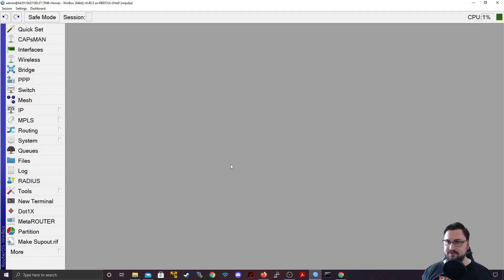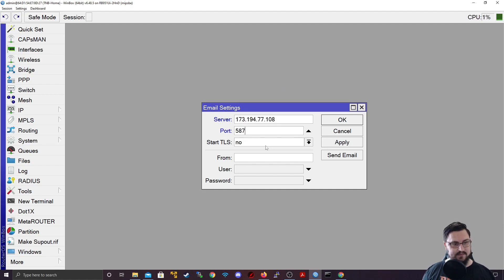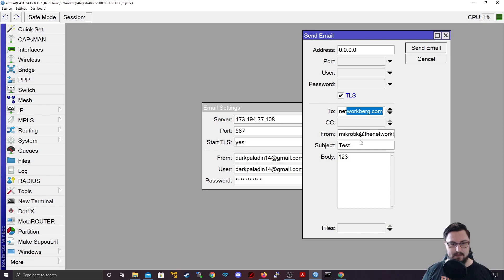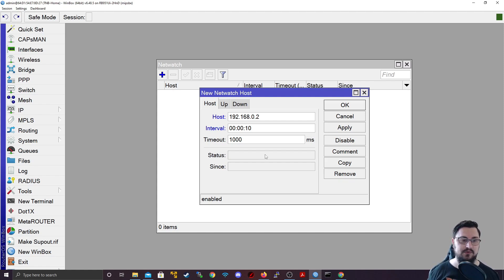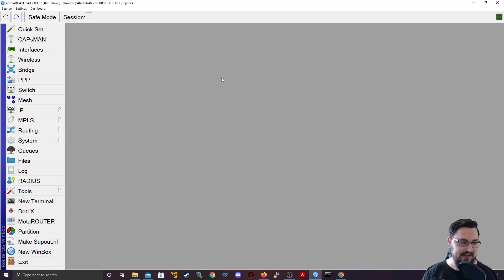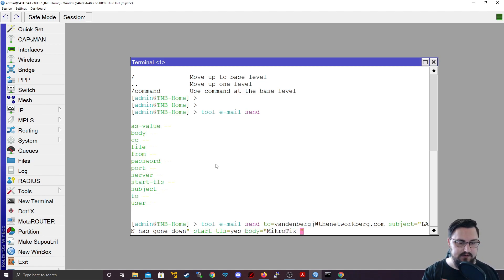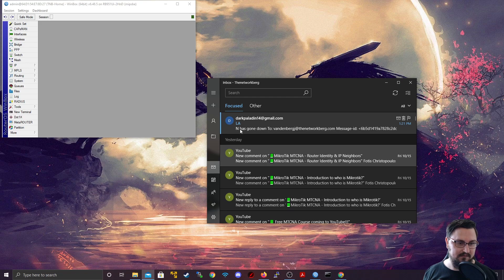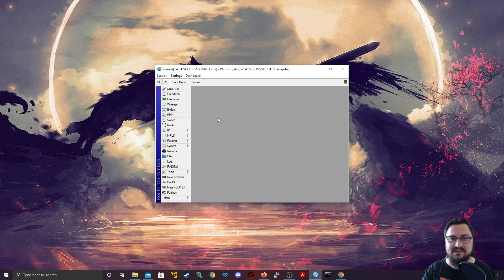Full MikroTik MTCNA - Email & Netwatch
Hello and welcome! In this video we will be looking at two very useful tools that can make us as administrators aware of any changes that may occur on the network. We will be looking at the "E-Mail" tool that allows your MIkroTik to send out emails as well as Netwatch, a scripting tool that allows you to run scripts in the event of a host going offline or coming online.

Timestamps:

00:00 - Introduction
00:51 - E-Mail
03:49 - NetWatch